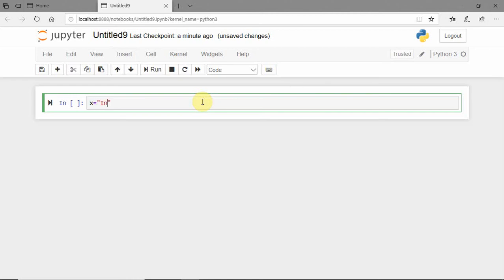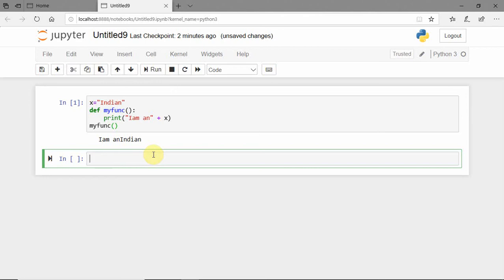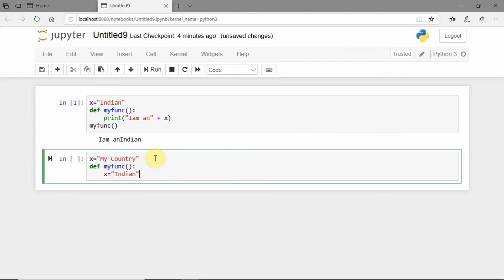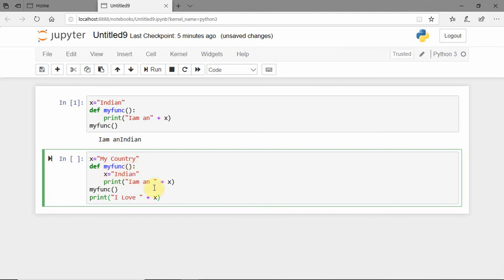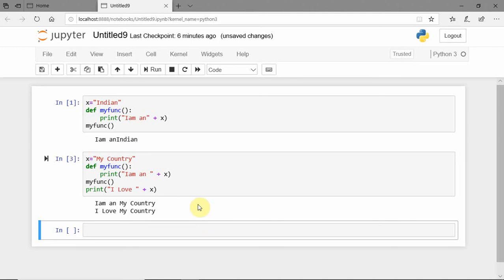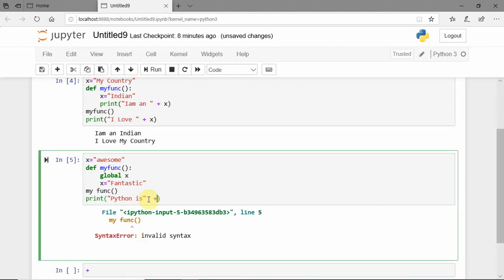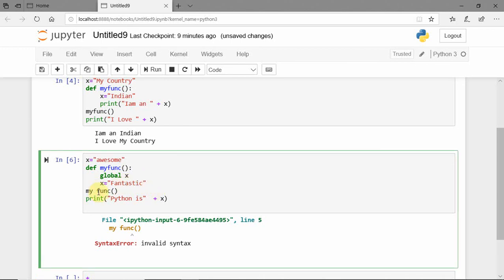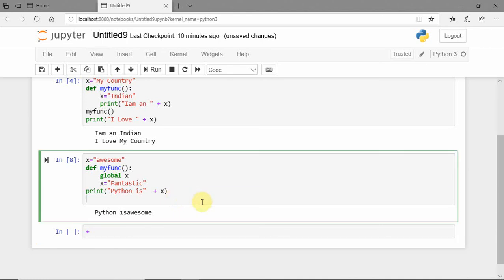lec 7| creating local and global variables|Python|by BhanuPriya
How to create a local and global variable by using python programming language?